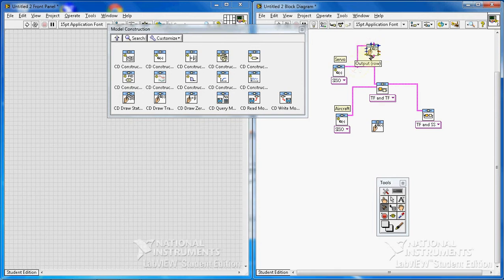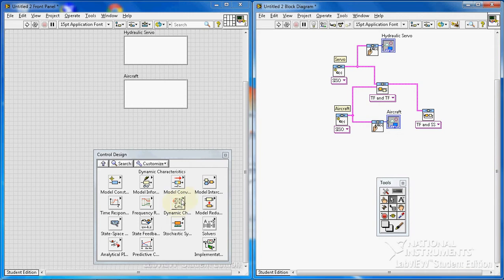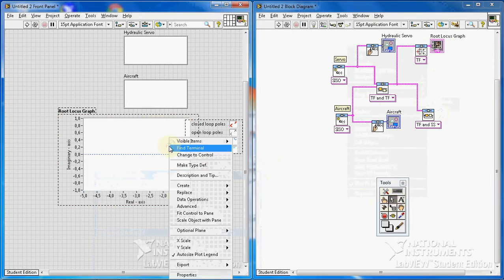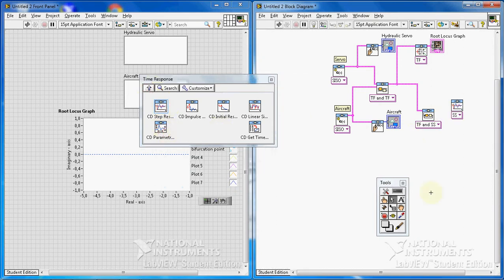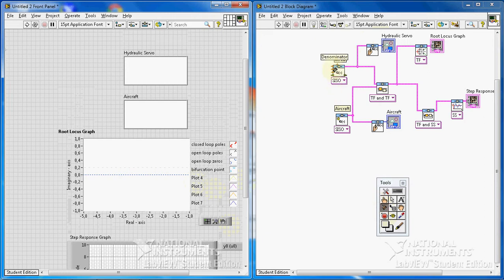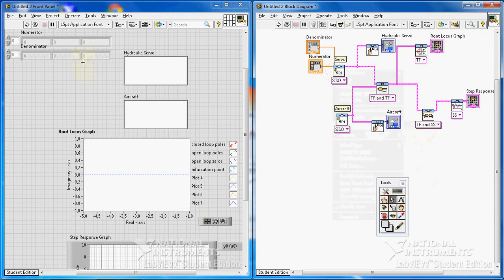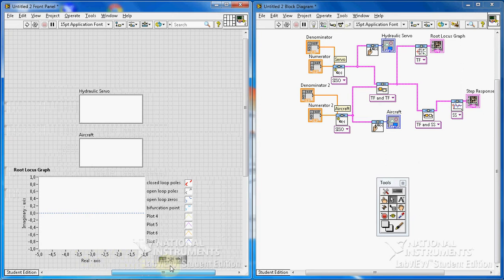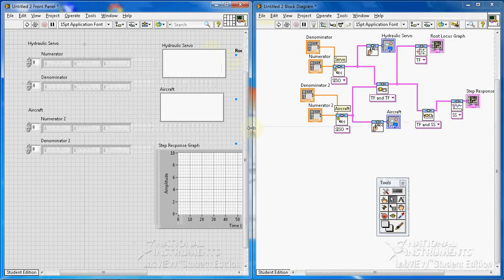LabVIEW Tutorial #13: Example VII Root locus and step response Part 2/3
Root locus and step response